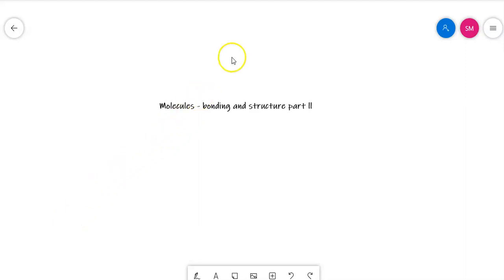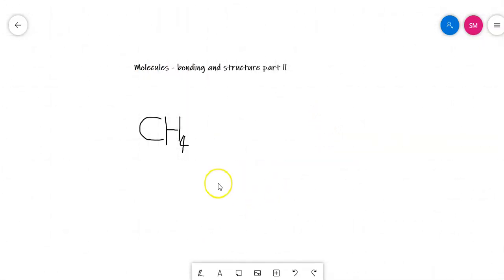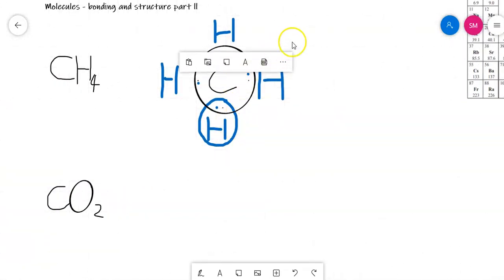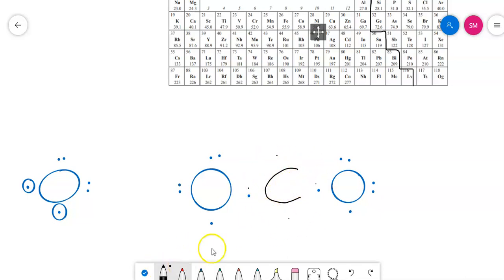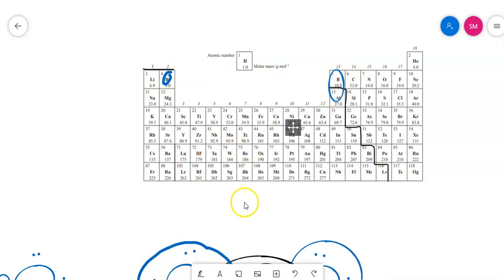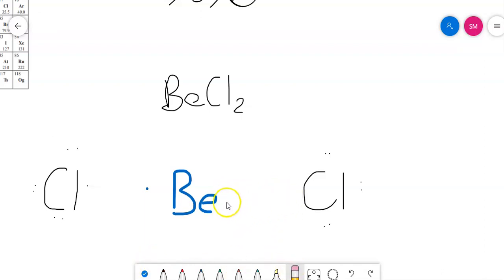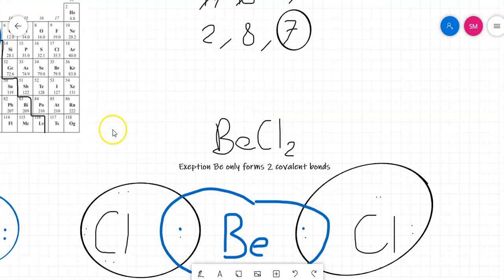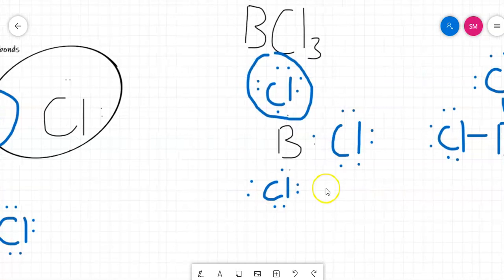Molecules - structure and bonding part II (lewis diagrams)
NCEA Chemistry 2.4: Demonstrate understanding of bonding, structure, properties and energy.

In this video we look further into lewis diagrams, including 2 exceptions that you need to remember.

Comments should be limited to questions about content and pointing out any errors that I have made. Thanks!